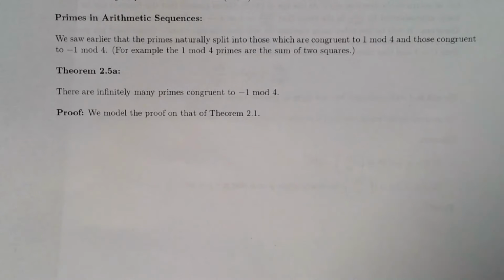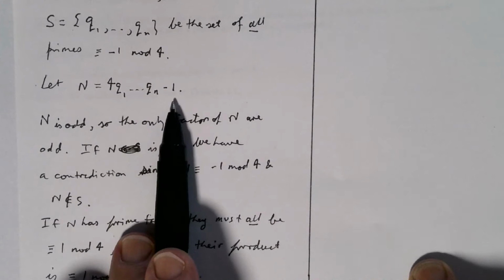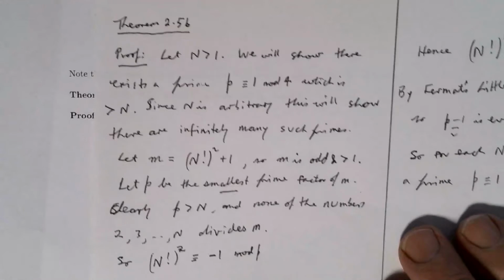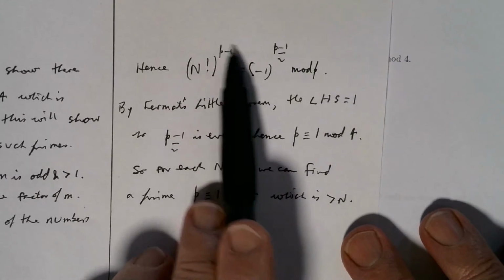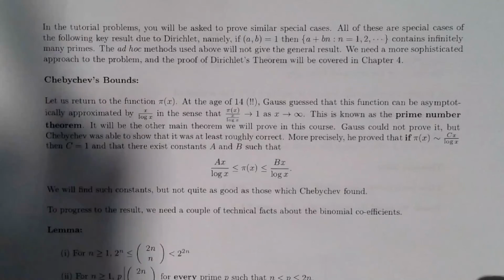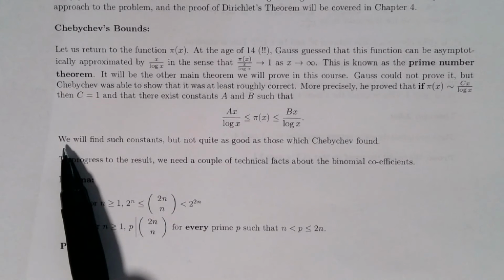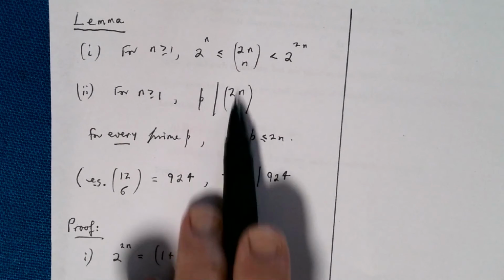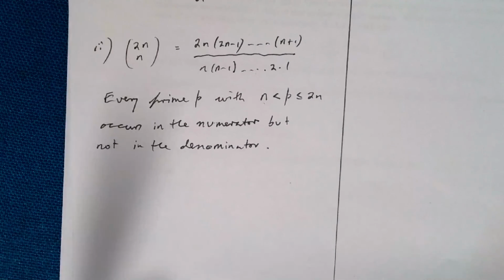Journey into Number Theory: Chapter 2: Section 4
Primes in arithmetic progression. Chebychev's inequalities.